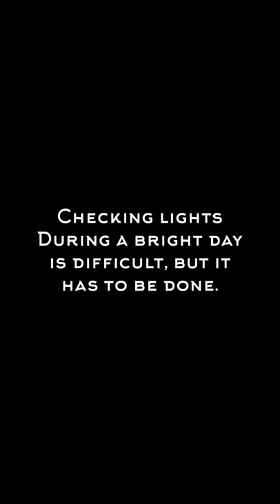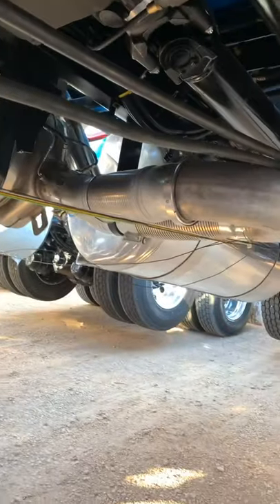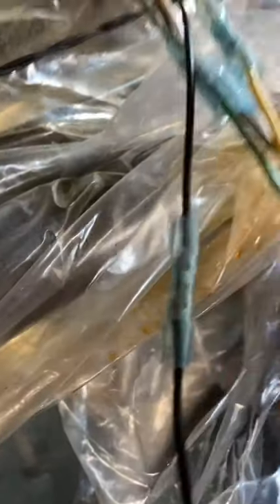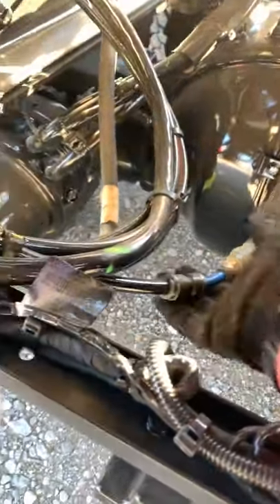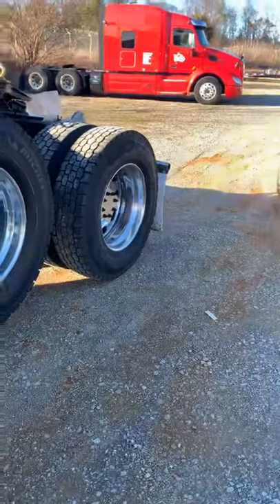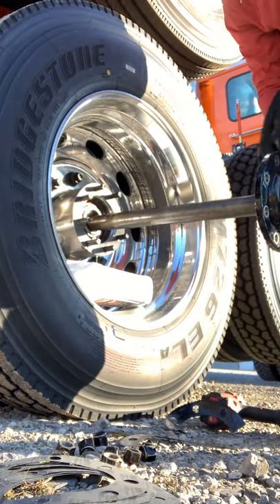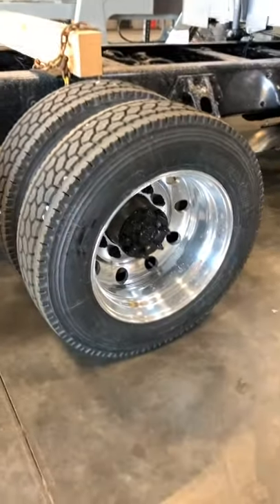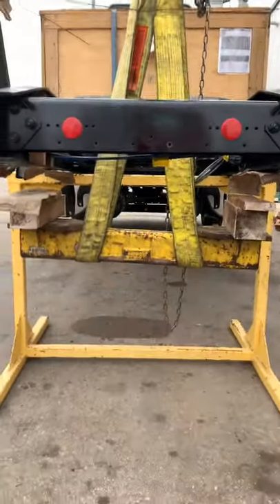How to undeck a 4 way decked load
In this video you will learn how to properly inspect and undeck a 4 way Driveaway decked load.